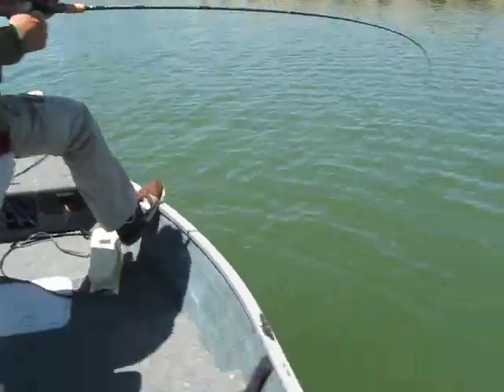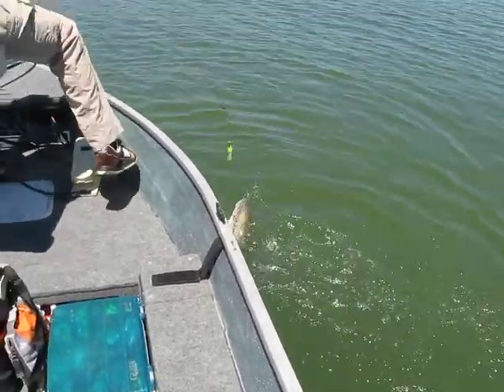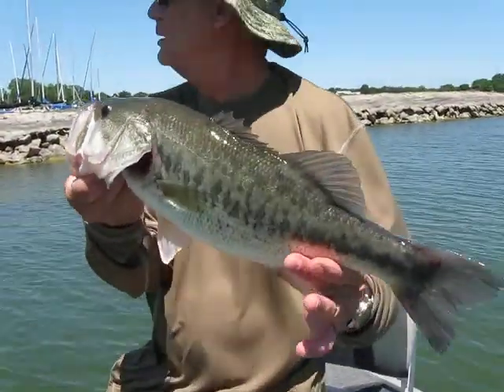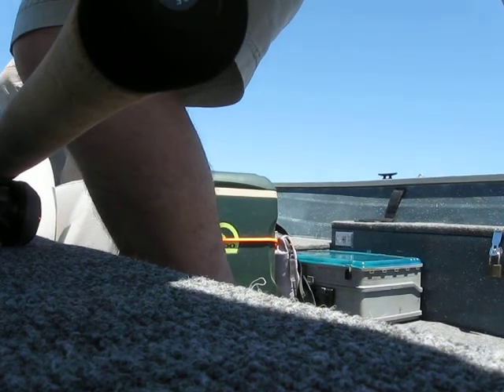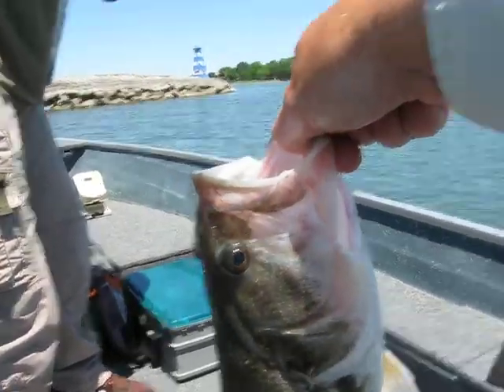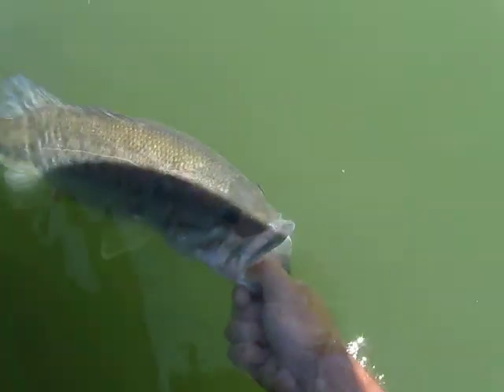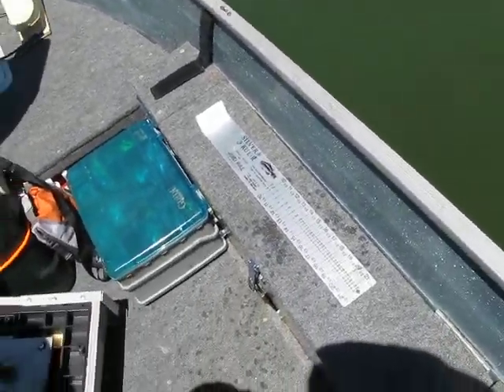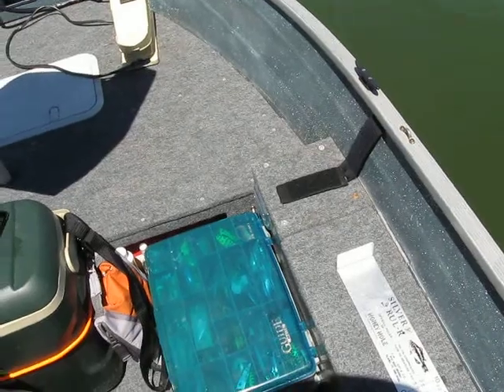Bass, Lake Ray Hubbard, May 2013